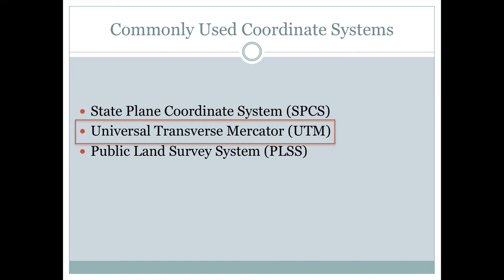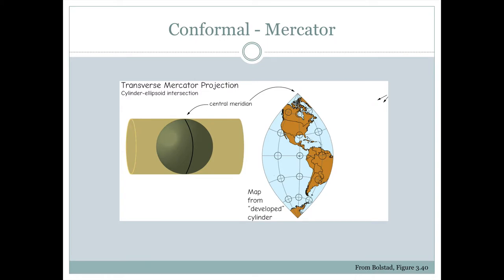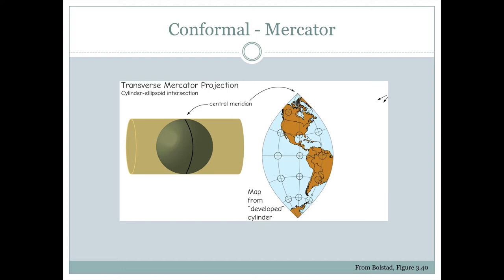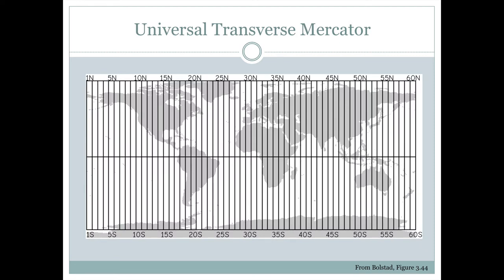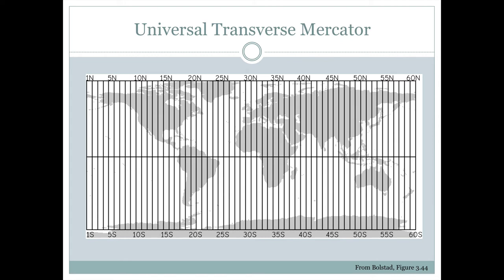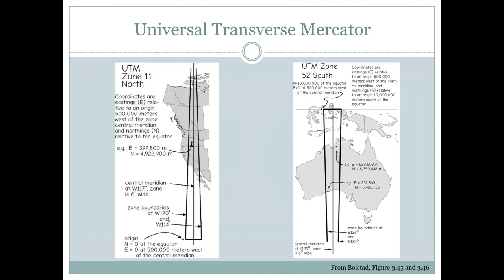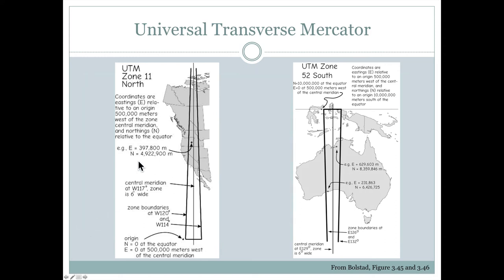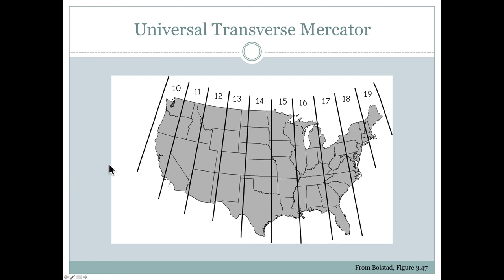Universal Transverse Mercator